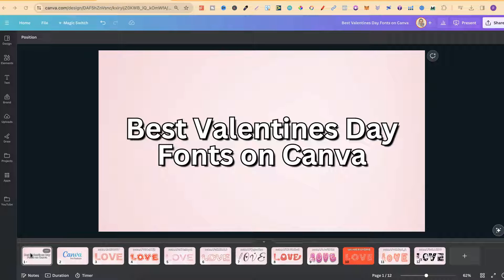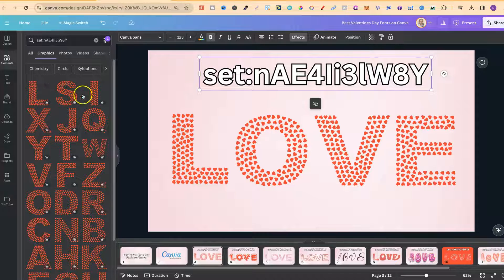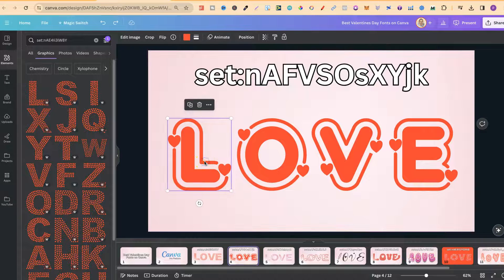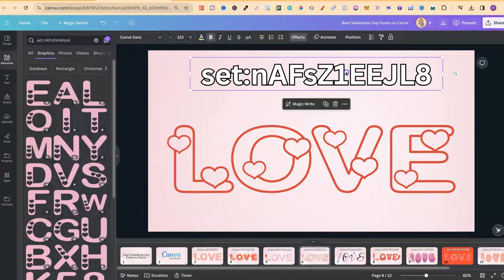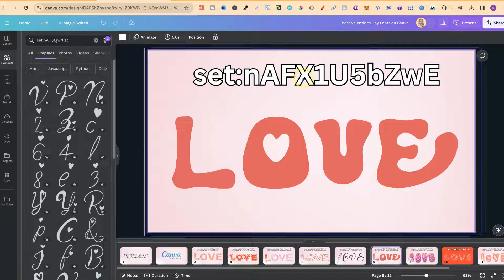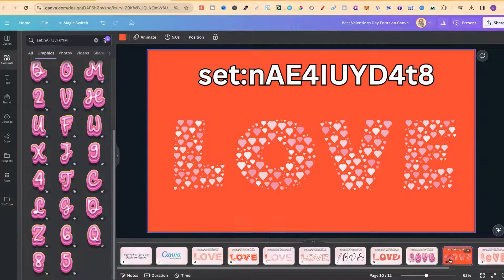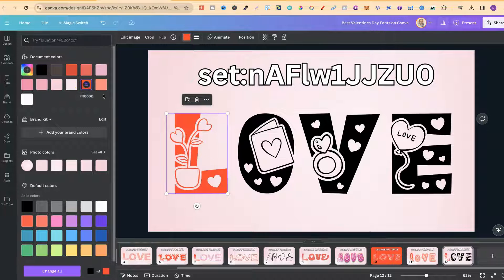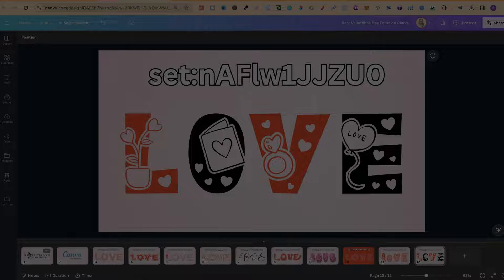10 of the Best Valentines Day Fonts on Canva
10 of the Best Valentines Day Fonts on Canva

Fonts:
set:nAE4Ii3lW8Y
set:nAFVSOsXYjk
set:nAFsXVnMqok
set:nAFsZ1EEJL8
set:nAFQtgwrRsc
set:nAFX1U5bZwE
set:nAFrJvFkYIM
set:nAE4IUYD4t8
set:nAFvkhByA_A
set:nAFlw1JJZU0